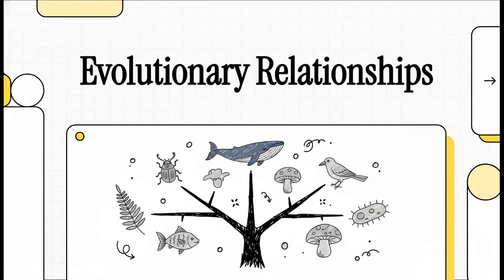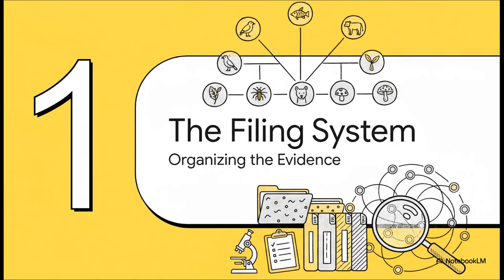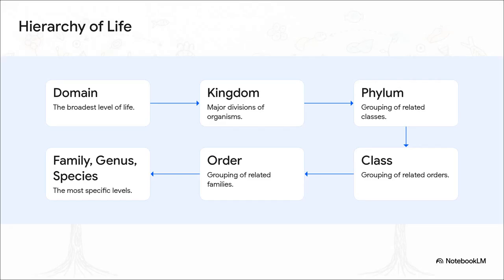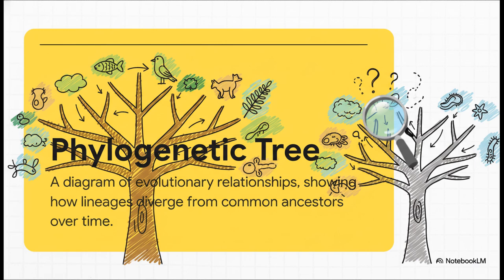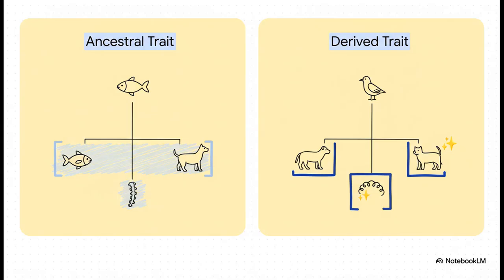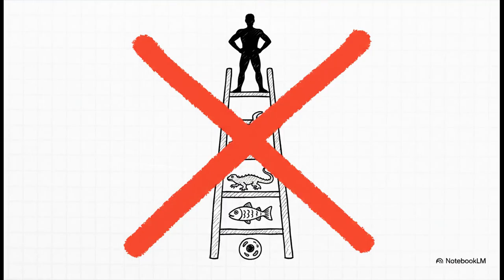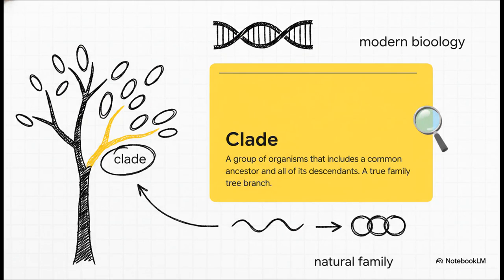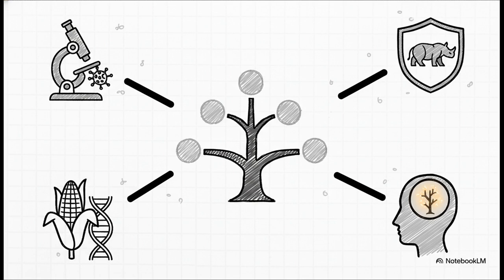Phylogenetic Trees Explained: Tracing Evolutionary Relationships and Common Ancestry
This video explores evolutionary relationships by explaining how scientists classify life and trace common ancestry using taxonomy and phylogenetic trees. You’ll learn how organisms are grouped based on shared ancestry, how to read and interpret phylogenetic trees, and why derived traits are key to understanding evolutionary history. The lesson clarifies common misconceptions about evolution, emphasizes that evolution is a branching process rather than a linear progression, and connects classification to real evolutionary evidence from anatomy, fossils, and genetics. This video is ideal for high school biology students studying evolution, taxonomy, and phylogeny, and for anyone interested in how all life on Earth is connected through a shared evolutionary past.